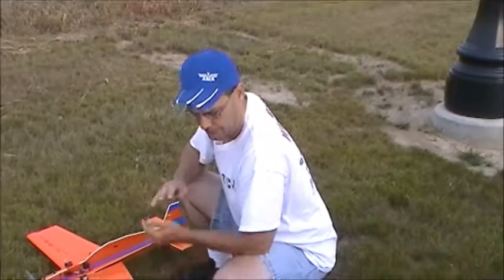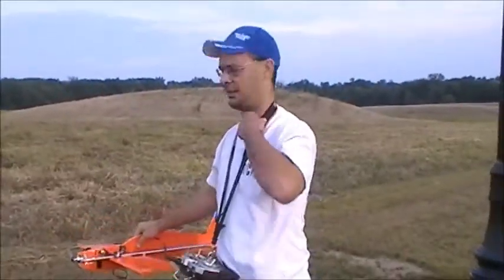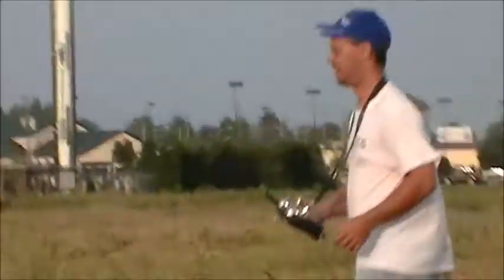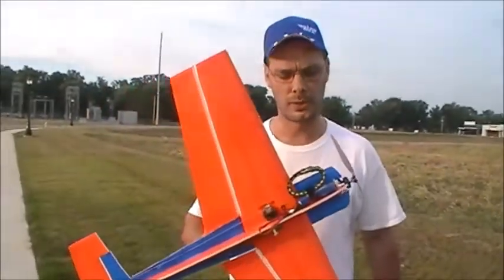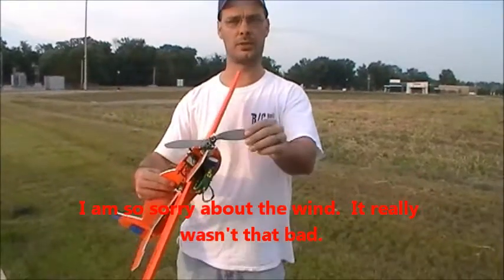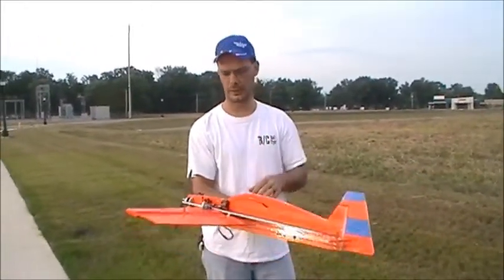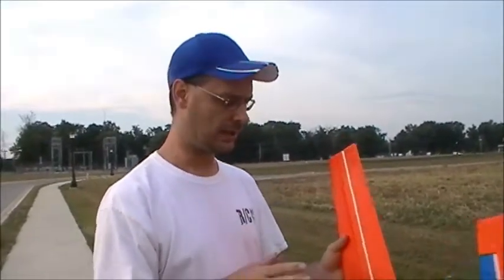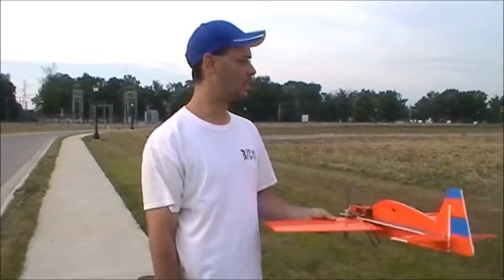RCH Edge 540 Profile Plane Maiden Flight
I'll just let the video speak for itself.  It was a good maiden.  nothing got broken and we learned something.  I consider that a success!